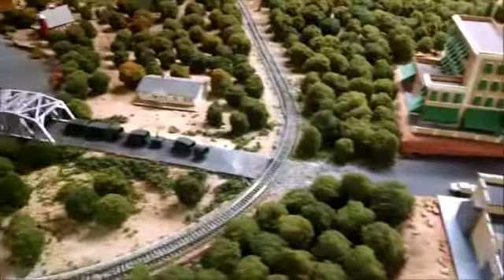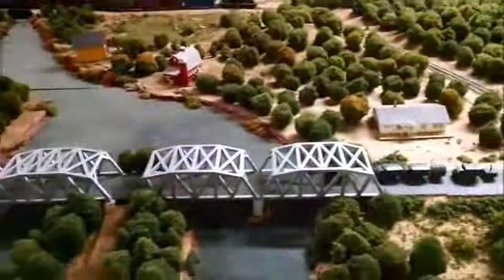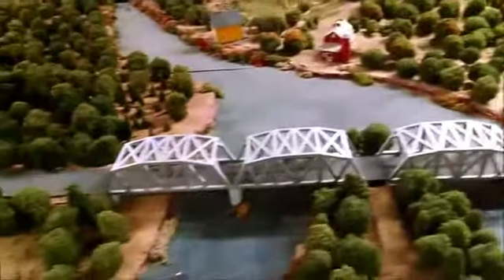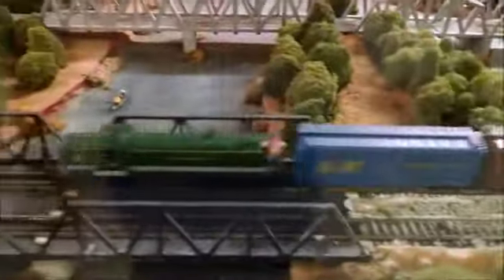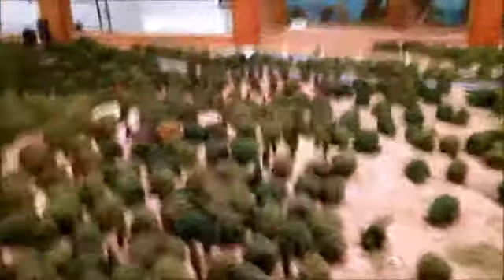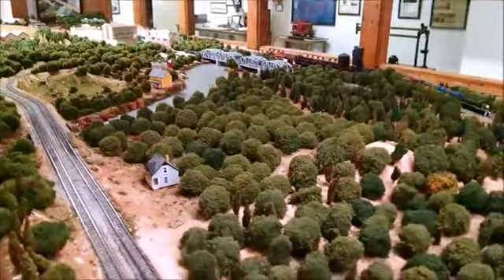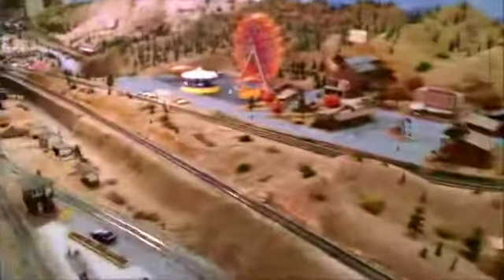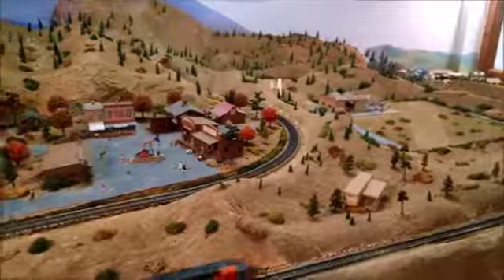Train Museum In South Hill, Virginia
A video of a model train museum in South Hill, Virginia.  The main track is an historical rendering of southern Virginia as it existed in 1954.  Starting at Clarkesville, VA, the track runs through Boydton, the Kerr Dam, South Hill, LaCrosse and ends at Lawrenceville.  I think I said in the video the tracks run west, but it is actually an eastward track.  This is definitely worth seeing!  There is no charge, but if you go, please leave a donation!